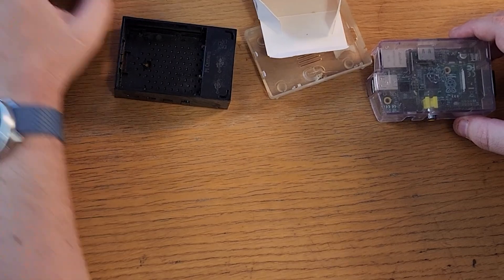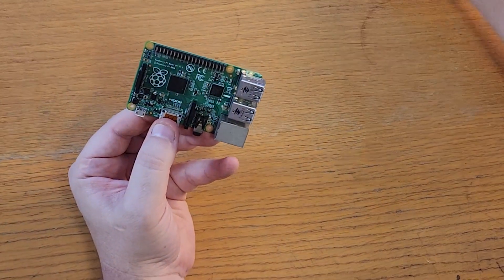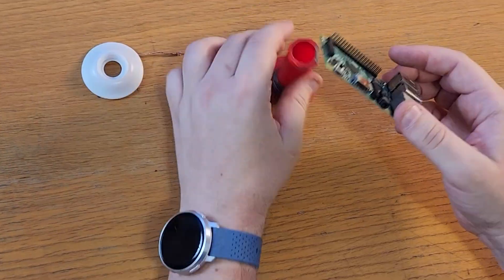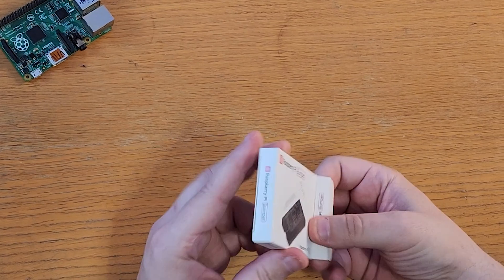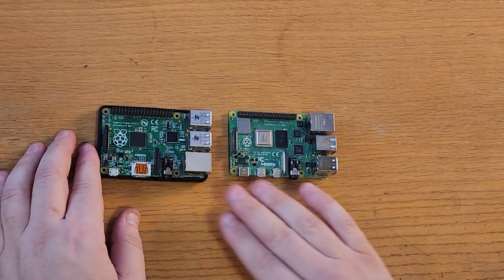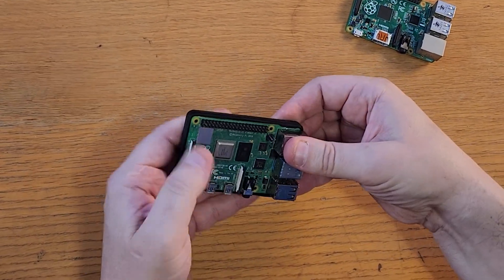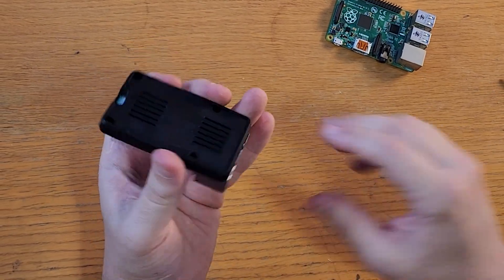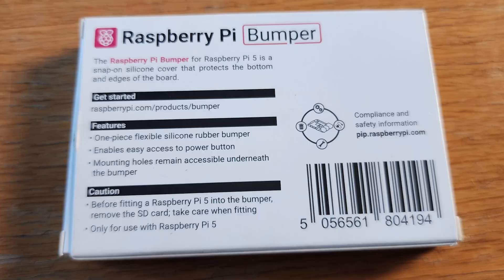Raspberry Pi Bumper Unboxing — Useful Simplicity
I tinker a lot with @raspberrypi boards, often using them bare, but that comes with risks—scratches, static damage, and accidental shorts. If only there were a simple solution to protect the bottom while keeping everything accessible...

Enter the official Raspberry Pi Bumper! This half-case design shields the underside of your Pi while leaving the GPIO and other ports open. It fits every full-size Raspberry Pi from 2014 to 2025, including the Raspberry Pi Model B (2014) and the latest 16GB Raspberry Pi 5 (2025).

With added structural integrity, an easy-access microSD card slot, and mounting holes, this bumper is a great way to safeguard your Pi while keeping it tinker-friendly.

I think I’m going to need a few of these lying around!